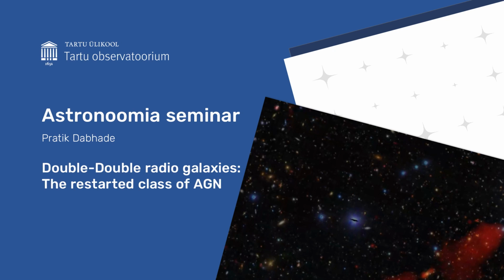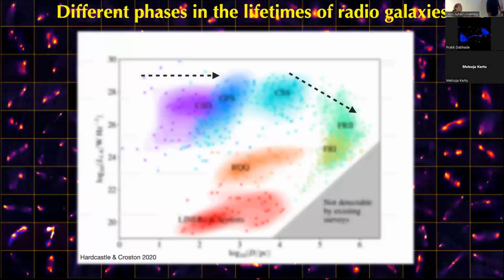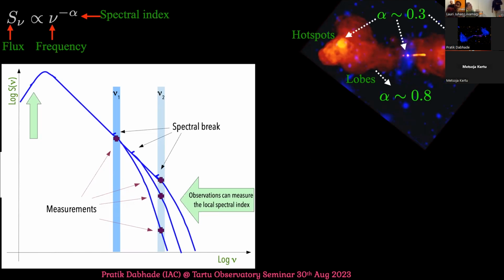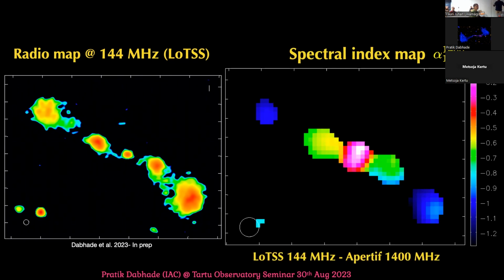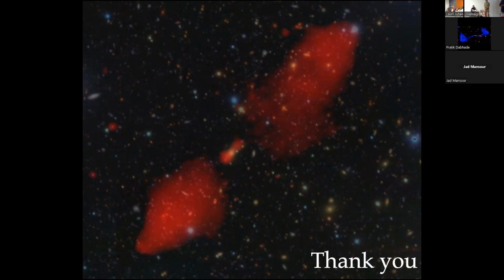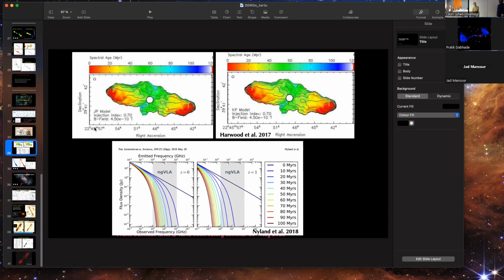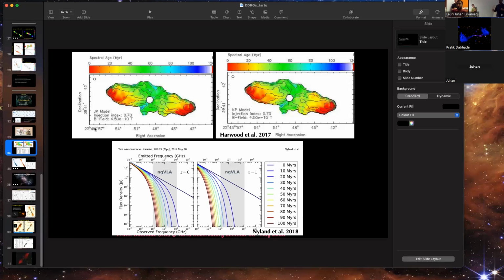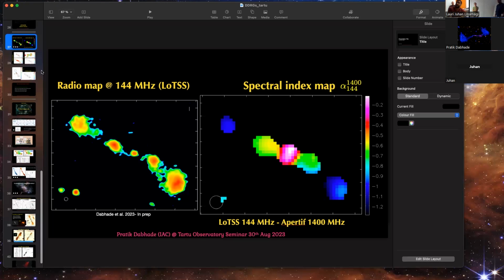Astronoomia seminar: Pratik Dabhade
Double-Double radio galaxies:The restarted class of AGN
Pratik Dabhade (Instituto de Astrofísica de Canarias)
30 August 2023

One of the most striking evidence of recurrent activity in AGN is the existence of double-double radio galaxies (DDRGs). These consist of two types of radio lobes, usually along a similar jet axis. DDRGs tend to have FR-II morphology, with the outer pairs of lobes, which are from an earlier cycle of activity, being more diffuse and extended, while the more recent pairs of lobes display hotspots. If the timescale of the restarting is large or if the large-scale environment is quite inhomogeneous, then we also find the offset in the two pairs of lobes with respect to each other. DDRGs allow us to constrain the duty cycle of the AGN activity, where the source morphology and the information from the radio spectra can help us reconstruct the history of the episodic activity. The existence of these sources poses several interesting questions related to the triggering and fueling mechanism of the central black hole, the time-cycle of AGN activity, the evolution of radiogalaxies, and feedback processes from AGN. In order to understand the growth and evolution of radio galaxies, studies of remnant and restarted radio galaxies (e.g., DDRGs) are of vital importance, where low-frequency telescopes like LOFAR are playing a crucial role in identifying relatively elusive populations. Surveys with LOFAR provide excellent sensitivity to diffuse and spectrally steep plasma, which is prevalent in both remnant and restarted radio sources. As per the last compilation of DDRGs in 2017, only about 70 such sources were known in the literature, and that number has not drastically increased as expected. This is mainly due to a lack of dedicated systematic searches through the LOFAR surveys. In order to understand the conditions under which these AGNs undergo recurrent activity, we need to build a statistically large sample of DDRGs and then study them using multi-frequency radio data. In this talk, Pratik will discuss an overview of the literature on this topic, and some recent results of their group will be presented, covering methods employed in searches and the multi-frequency analysis of their new large sample.